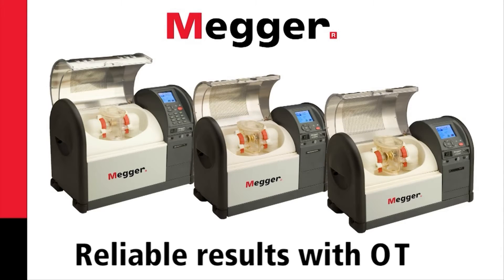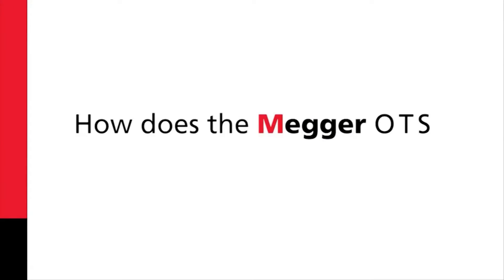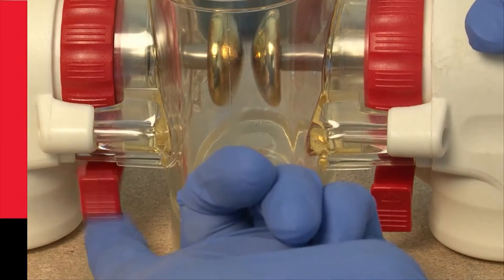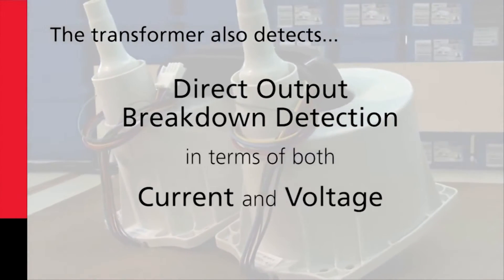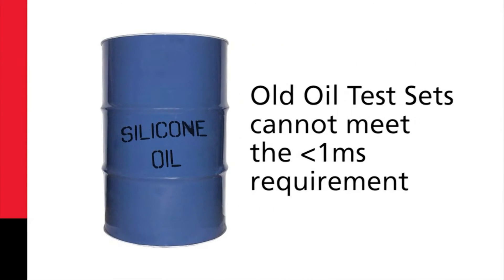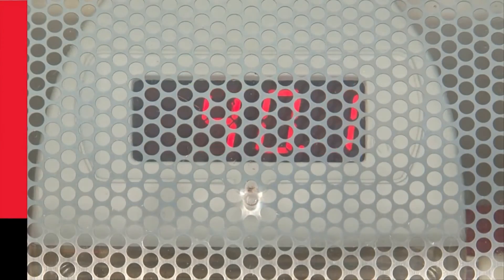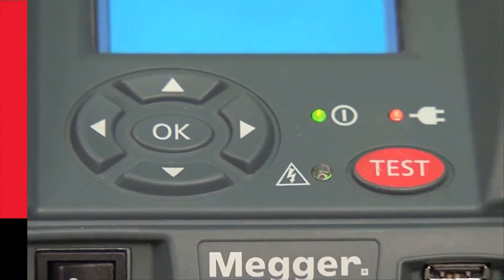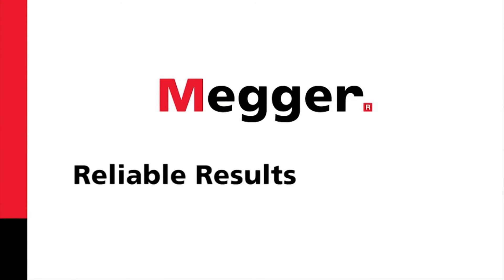Máy kiểm tra cách điện dầu máy biến áp MEGGER OTS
Máy kiểm tra cách điện dầu máy biến áp
Máy thử cách điện dầu máy biến áp
Máy đo độ cách điện dầu máy biến áp
Model: OTS60PB
Model: OTS80PB
Model: OTS60AF
Model: OTS80AF
Model: OTS100AF
hãng MEGGER

Công ty Cổ Phần Công Nghệ Đỉnh Cao - TTECH
Lương Duy  Thắng - Phòng Kinh doanh